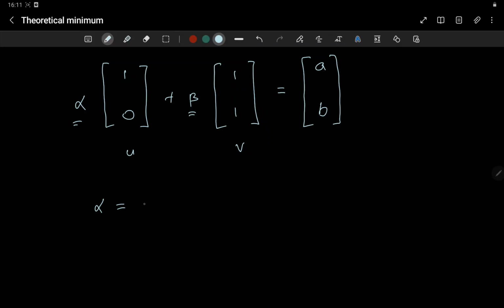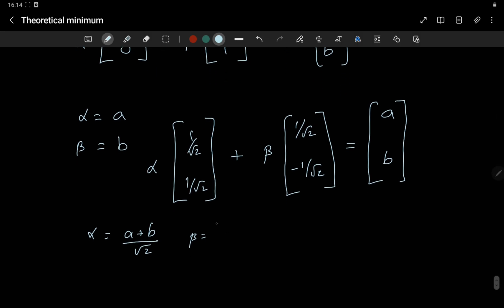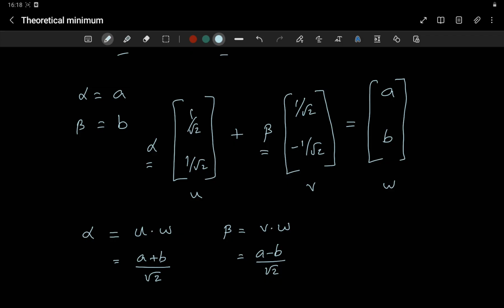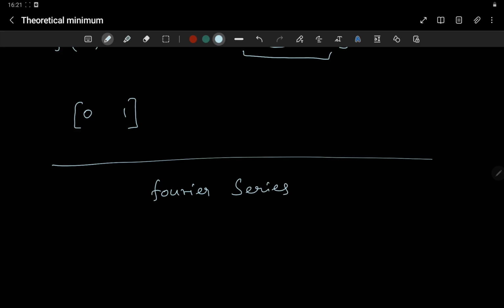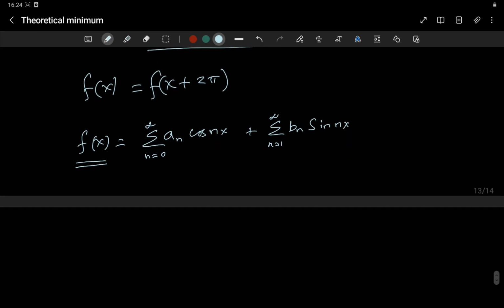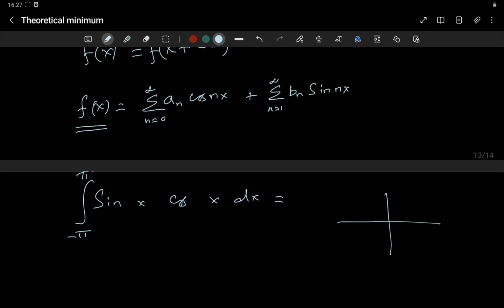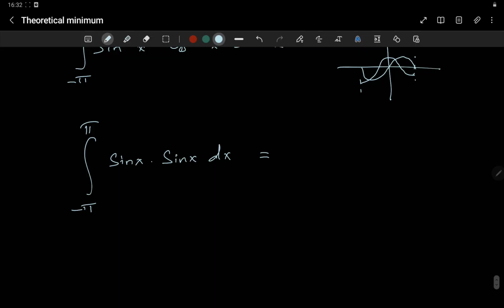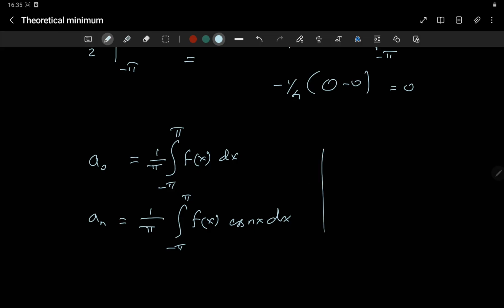TM Linear Algebra 5.3